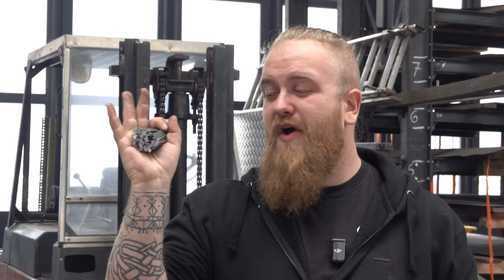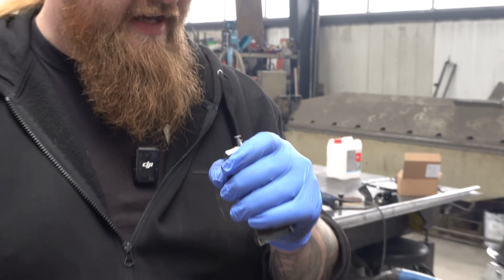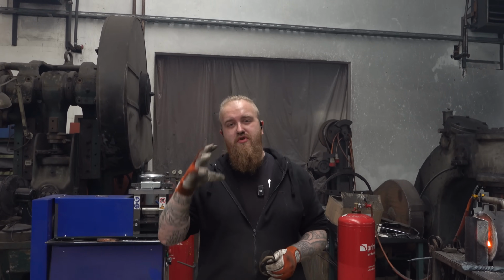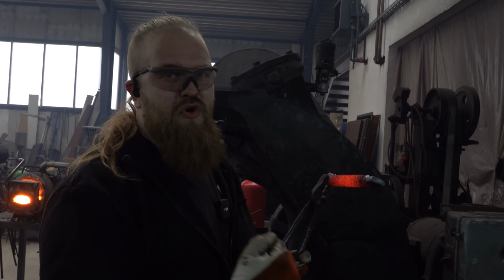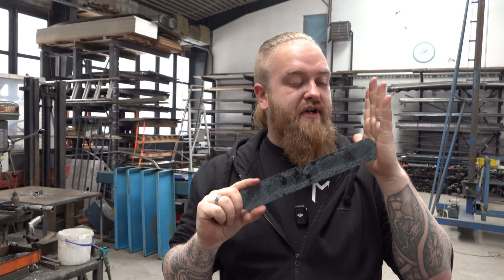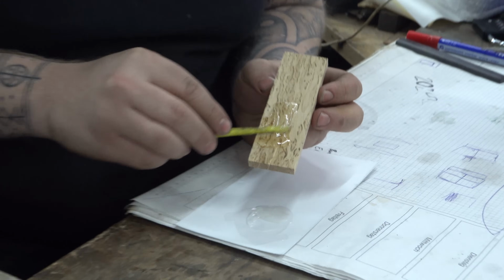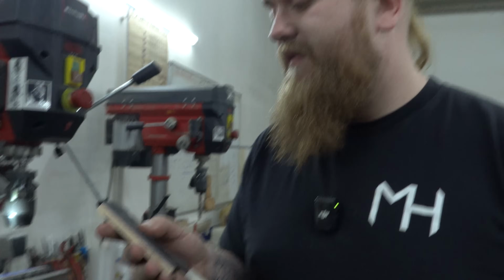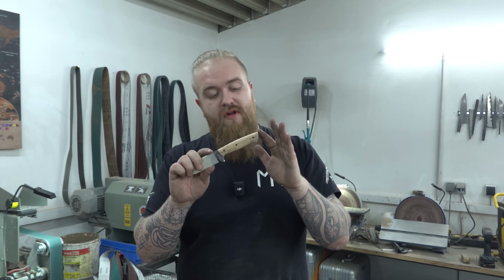Can you forge Nails into a Knife? | Knife making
Todays Episode i try to forge 69 Nails into a Knife!
Will it work? How does it look?

SUPPORT US:
MEMBERSHIPS are now AVAILABLE for your SUPPORT x3
Everything is highly appreciated!!!

Einhell Metal Cutting Saw
Ballistol Oil

My Main Camera
SD Card

Safety Glasses
3M Mask
My JLAB Headphones

Drillbits for Toolsteels
Discgrinder Abrasives
Marking Calipers
LED Lights for our tools